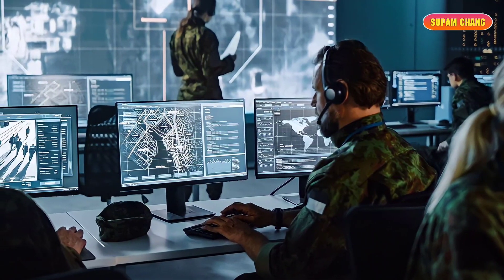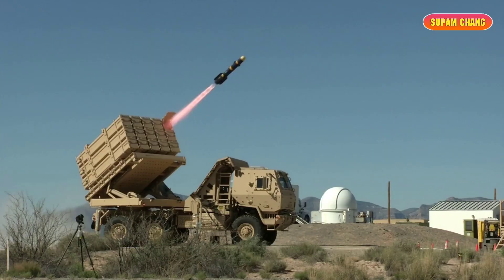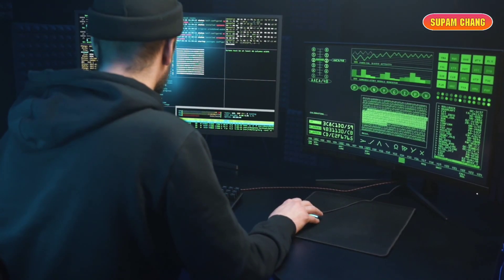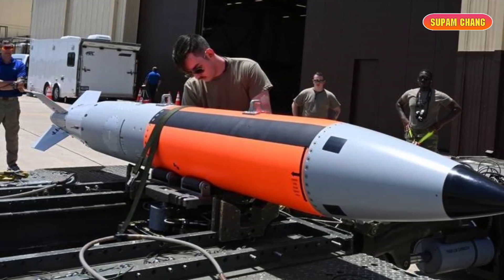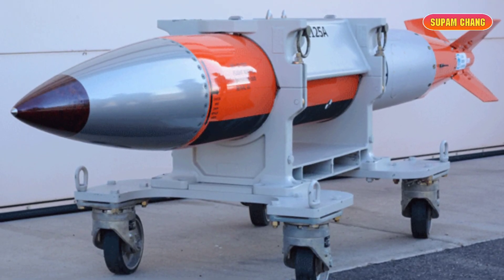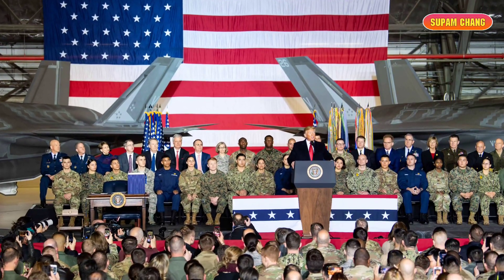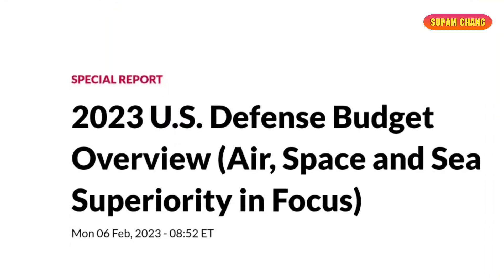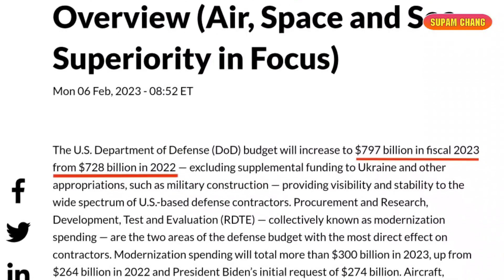Why is the USA a Developed Country? | Analysis and Explanation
According to the United Nations, in 2022, total 36 countries were considered "developed." All of these developed countries were located in either North America, Europe, or "Developed Asia and Pacific."

United States of America is one of these 22 countries. This video explains about those factors which made USA a developed and powerful country in modern world.